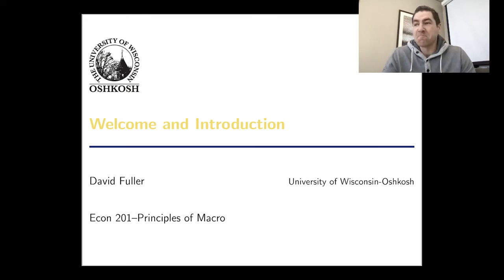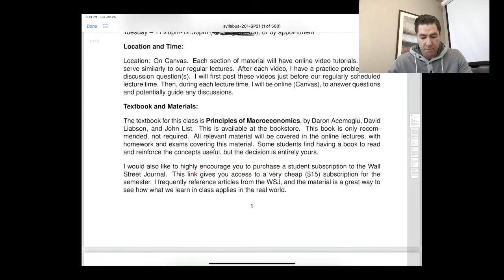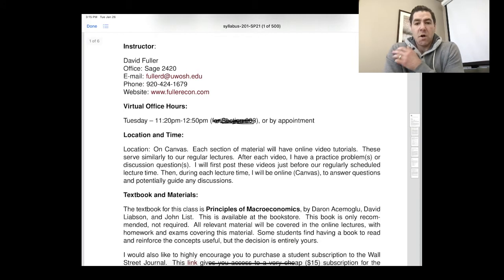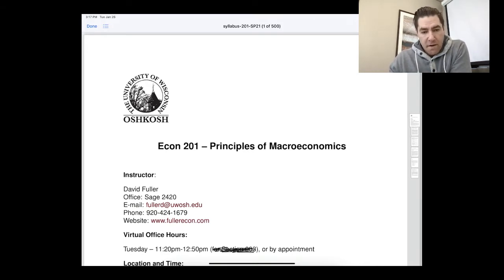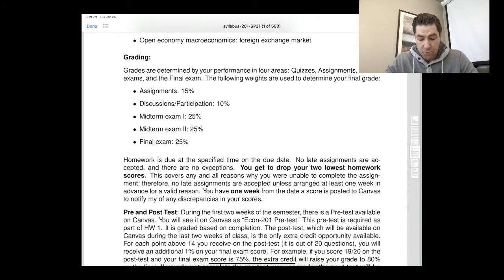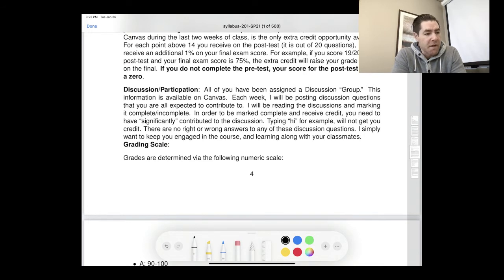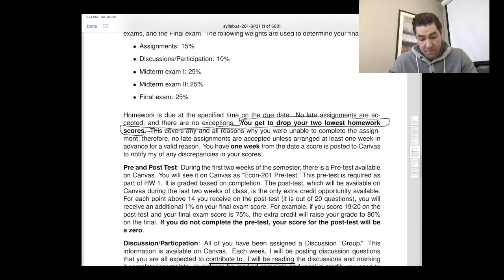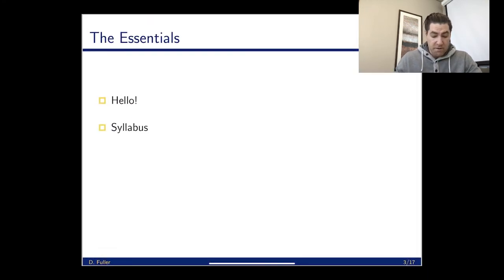Econ 204 Spring 2021: Introduction